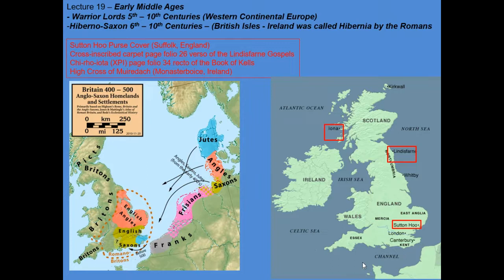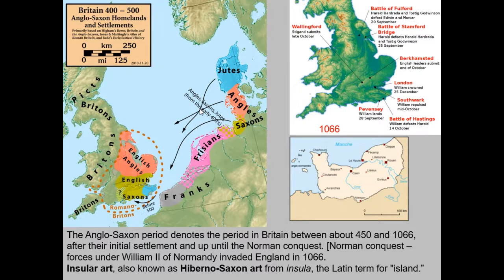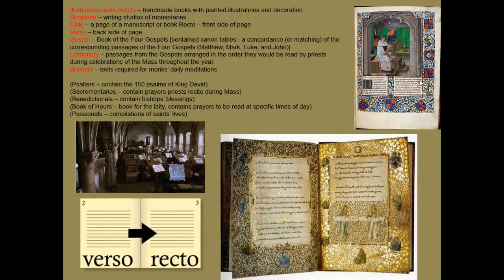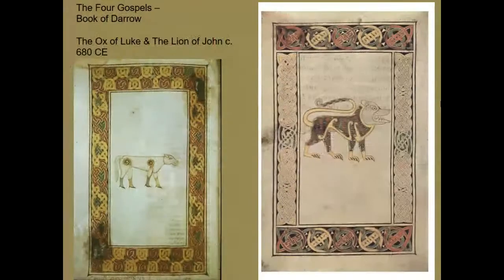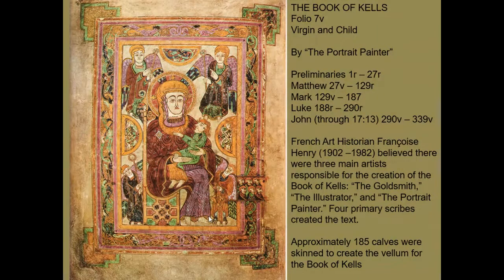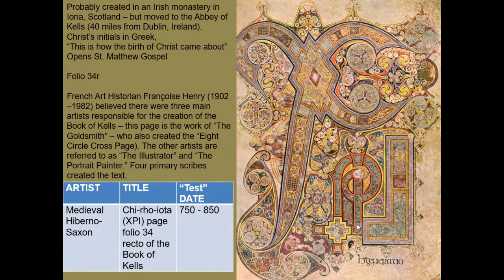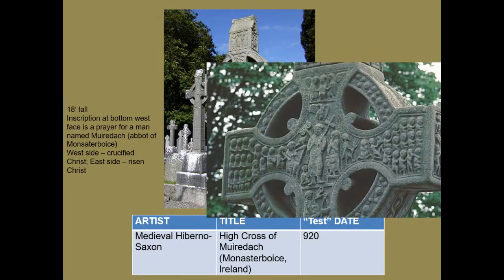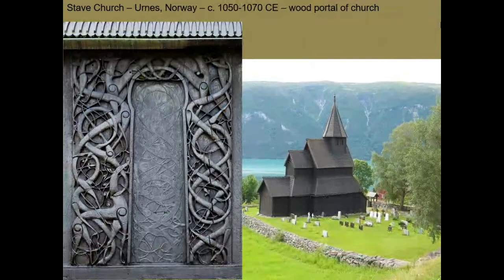ART114Lecture19 Art of the Early Middle Ages - British Isles